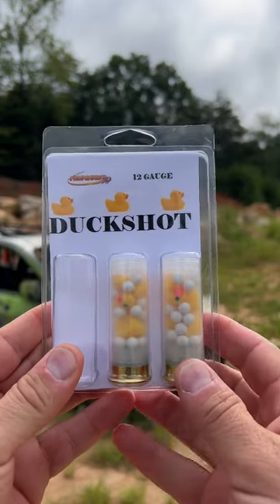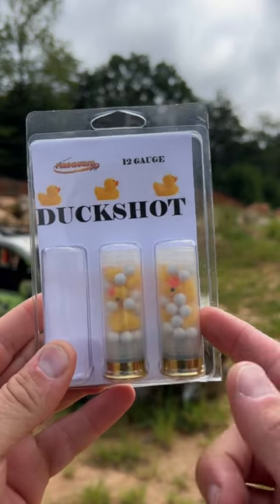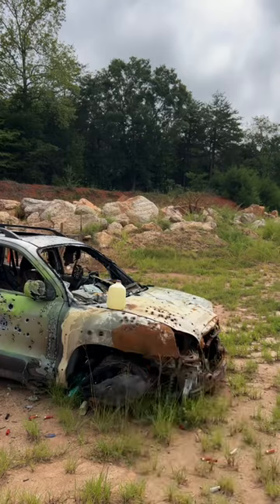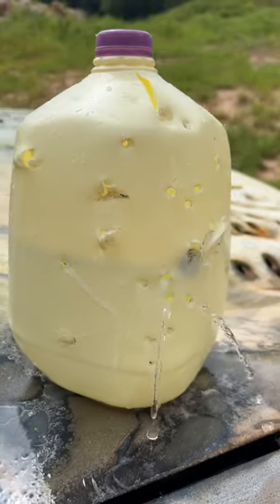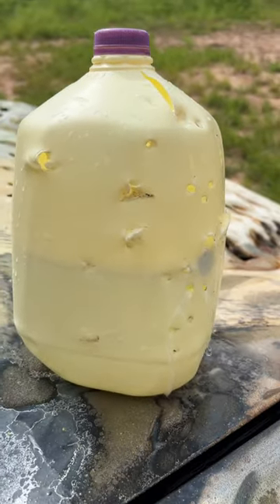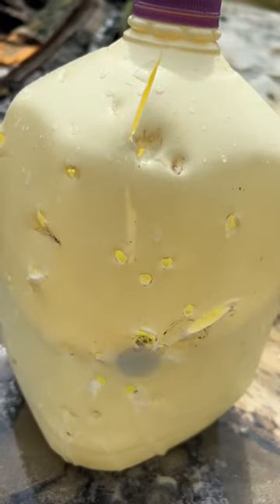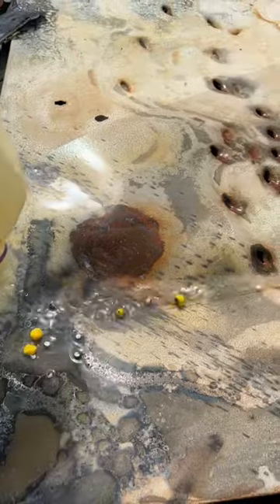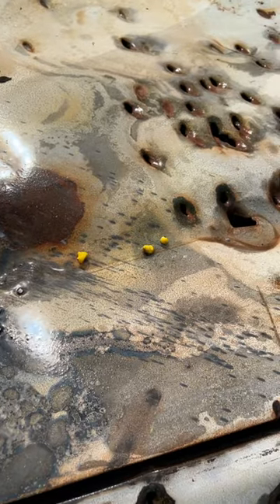12 Gauge “DUCKSHOT”